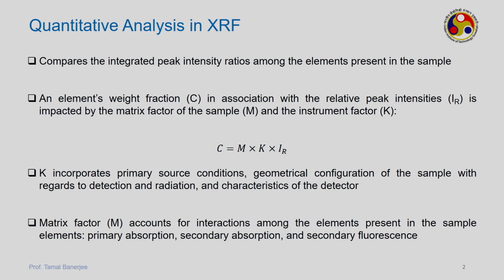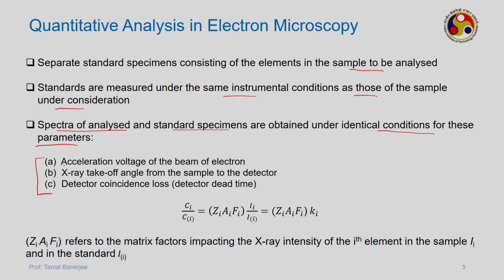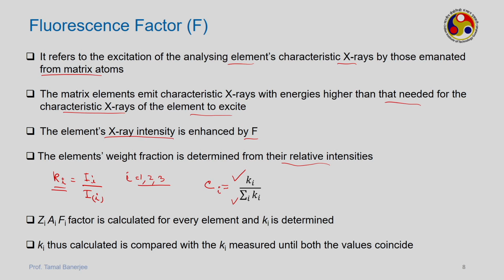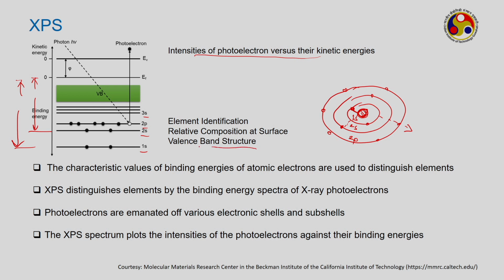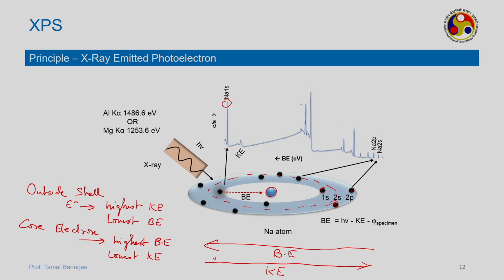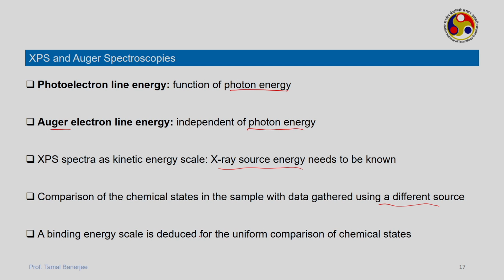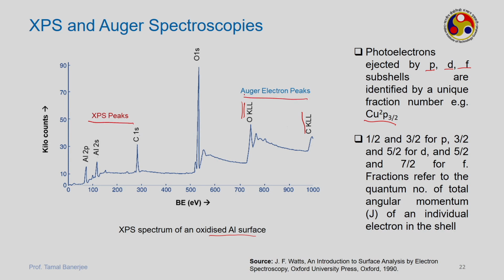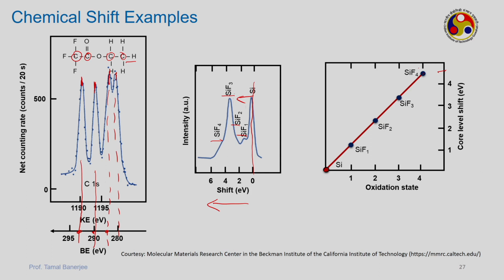Lec 21: Quantification in XRF and XPS Spectroscopy​